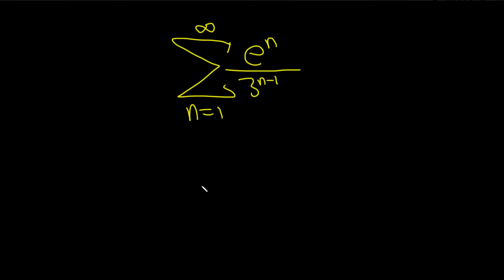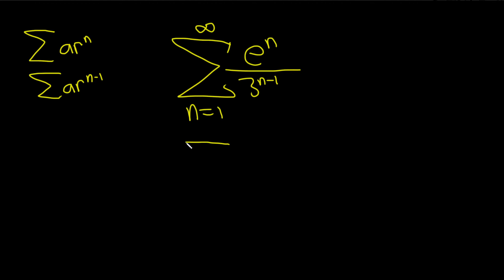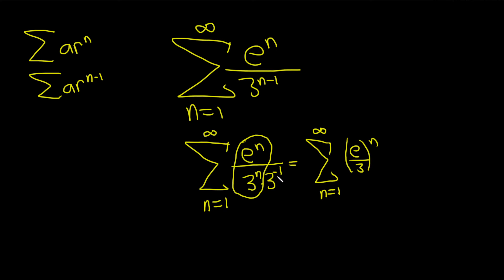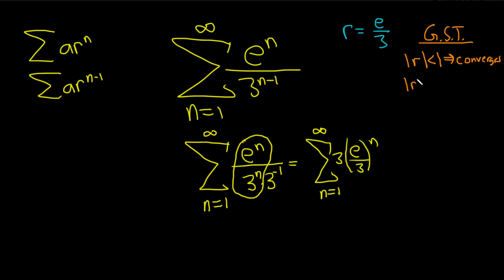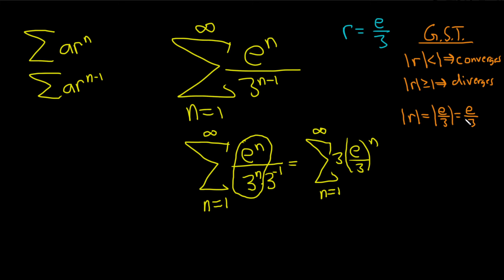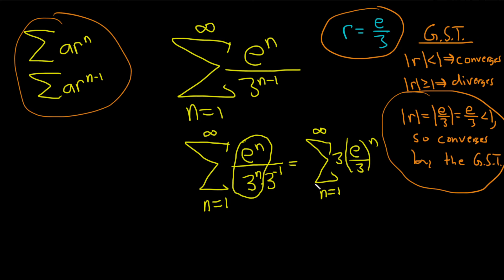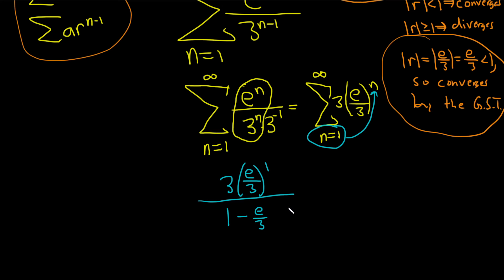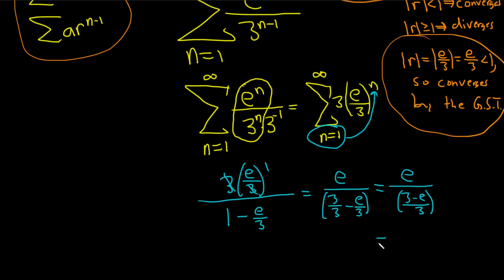Does the Series SUM(e^n/3^(n-1)) Converge or Diverge? If it Converges, Find the Sum.